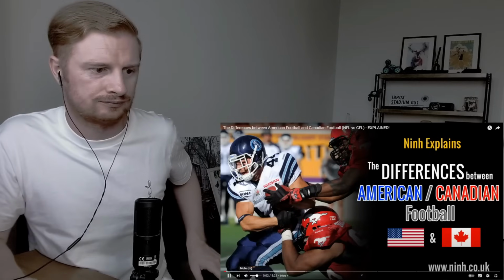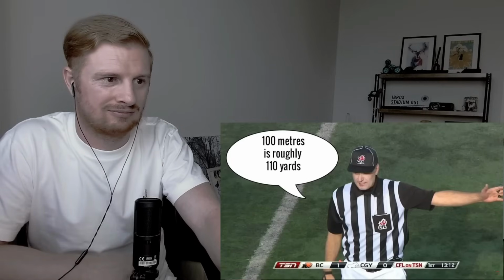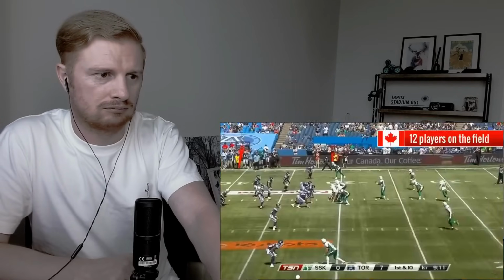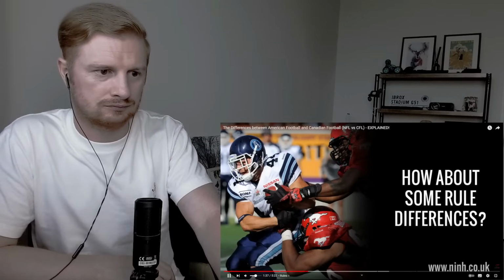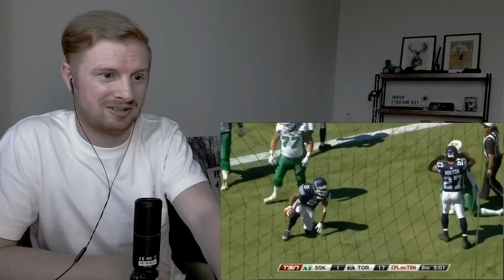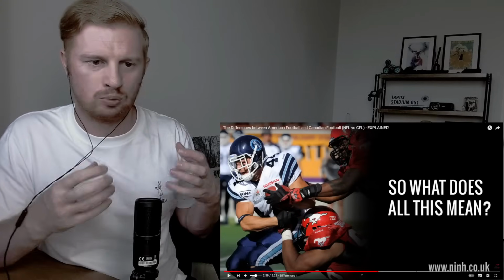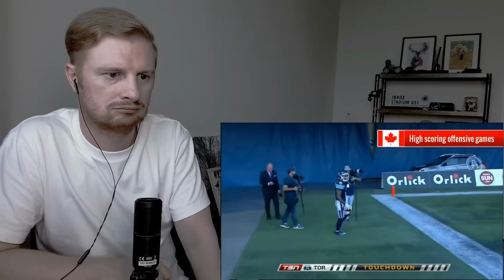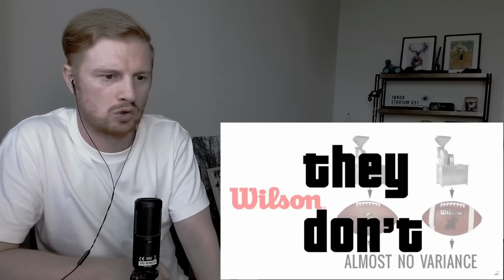Reaction To CFL vs NFL (This is Canadian Football??)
This is my reaction to CFL vs NFL (This is Canadian Football??)

In this video I react to the Canadian Football league and how it compares to the NFL